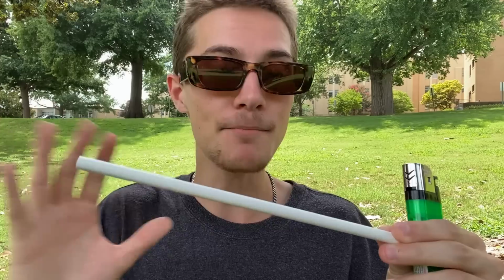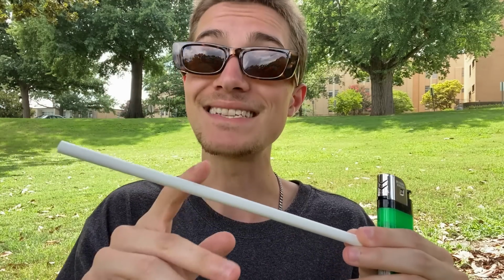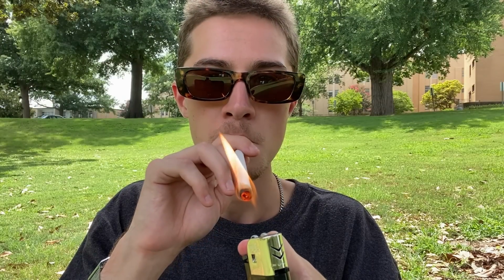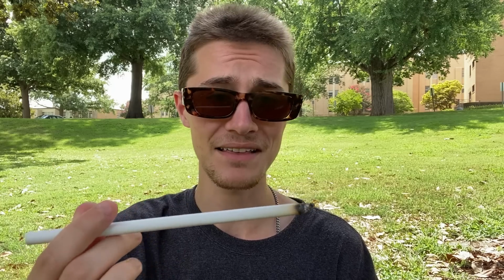I Stuffed a PAPER STRAW with Tobacco and Smoked It to Save Every Sea Turtle in the World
I Saved EVERY Sea Turtle in the World by Stuffing a PAPER STRAW with Tobacco and Smoking It, instead of using a plastic one. Hope y’all enjoy ykwis!